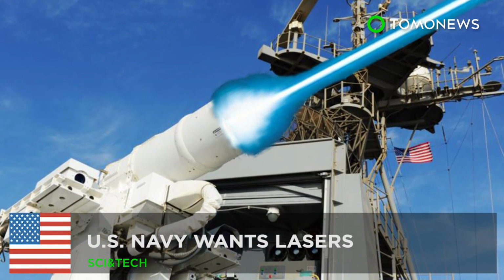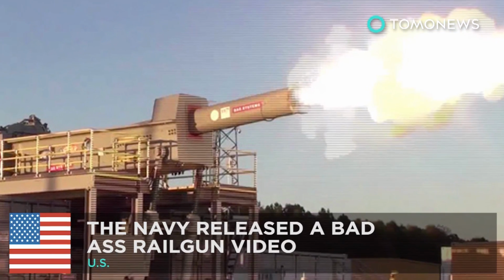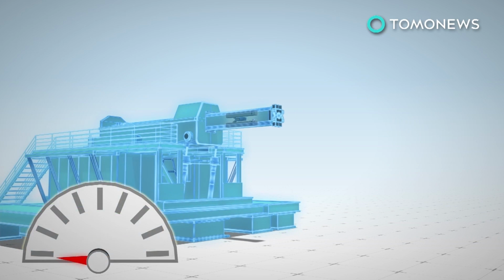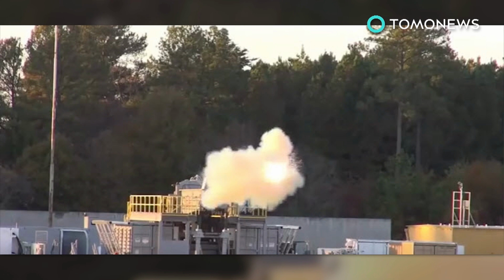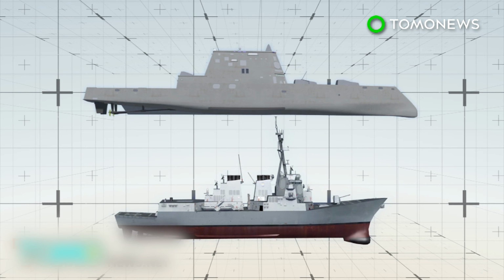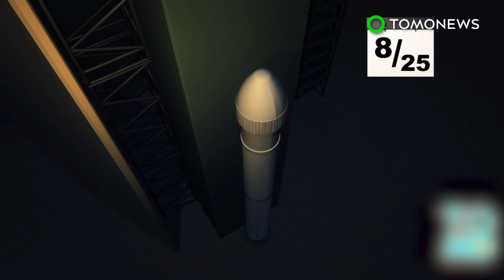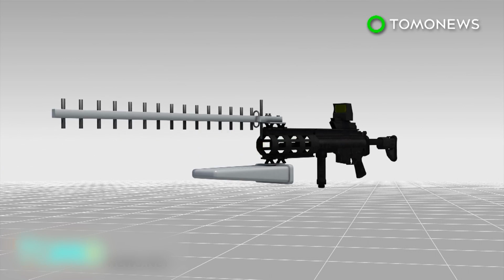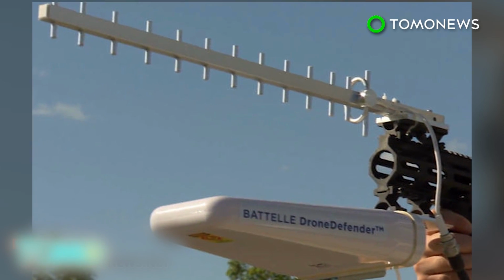HELIOS system: US Navy awards $150m contract to Lockheed Martin for 2 systems - TomoNews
WASHINGTON — The U.S. Navy has awarded a $150 million contract for two high-power laser weapons systems by 2020.